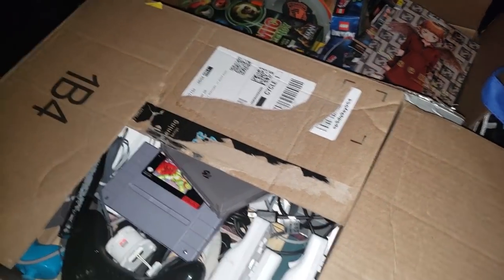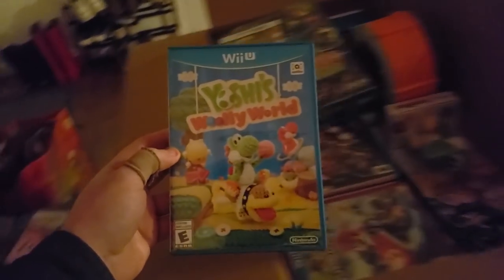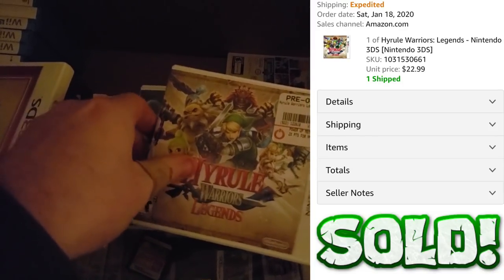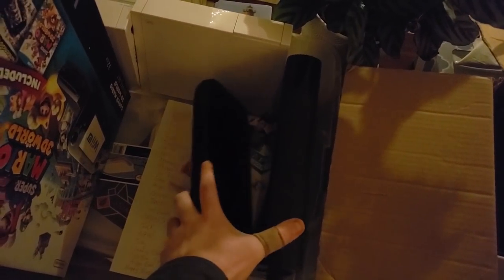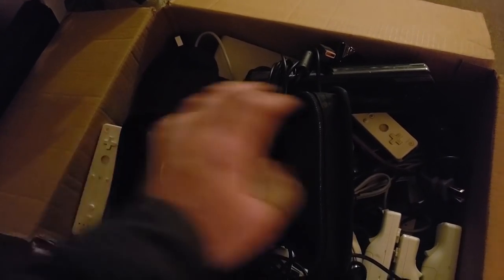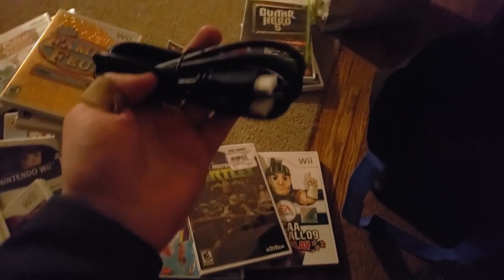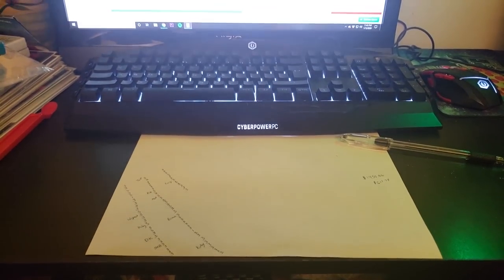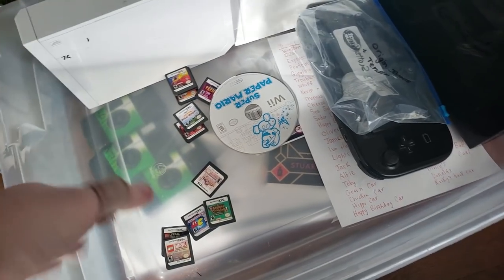I Paid $680 for A LOT of Video Games to Sell on Ebay and Amazon FBA How Much Money Will I Make?